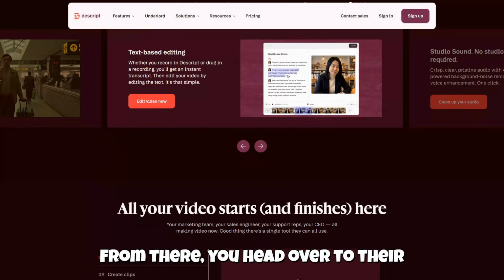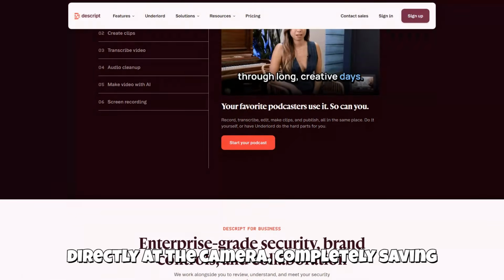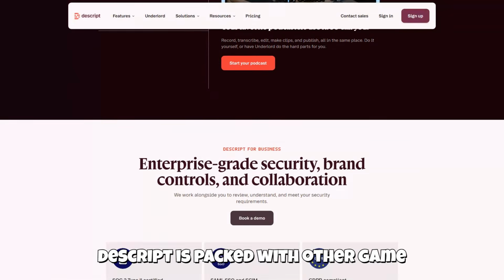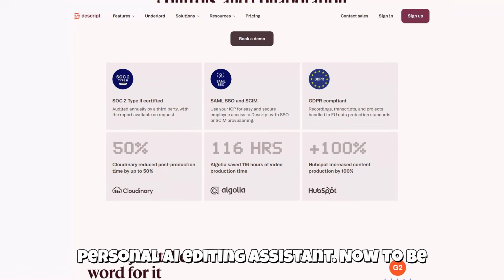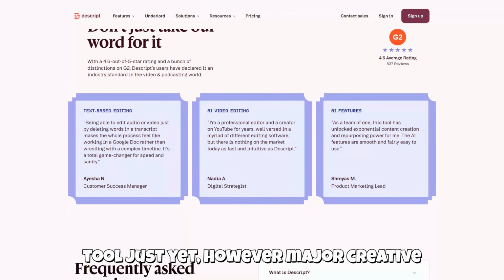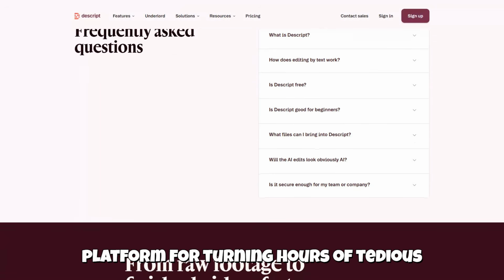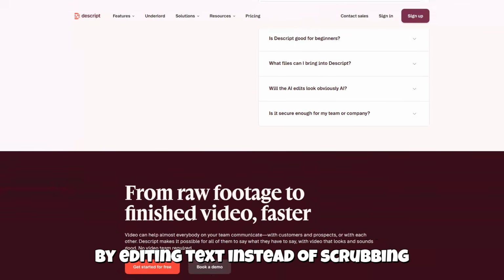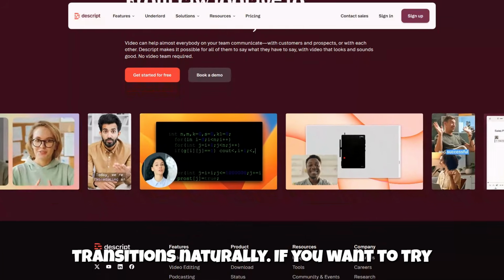How to Use Descript to Fix Eye Contact in Videos in 2026 (Easy Tutorial)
Learn to fix eye contact in videos with AI in Descript 2026 for YouTubers, presenters, and content creators.
Perfect for creators who want to improve talking-head videos and make presenters appear more naturally focused on the camera.